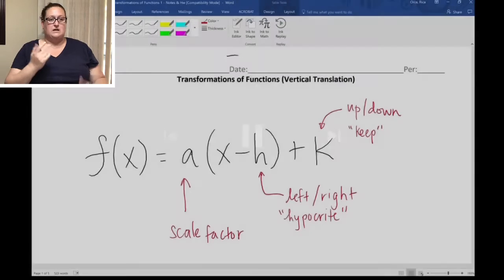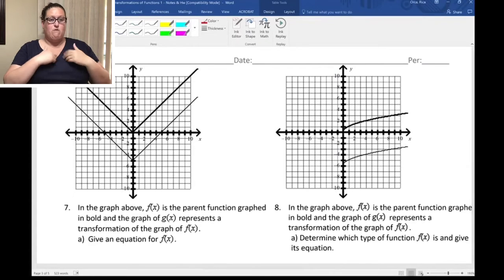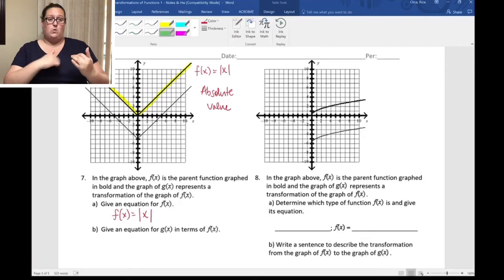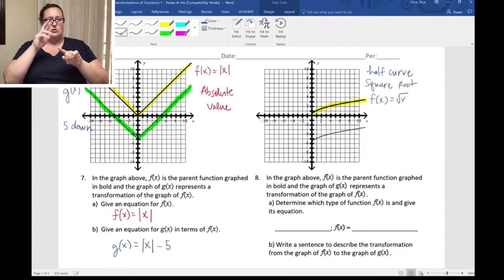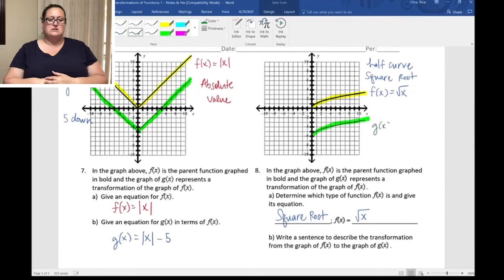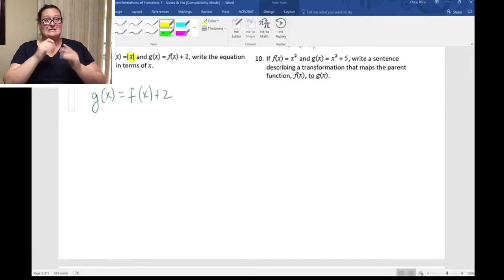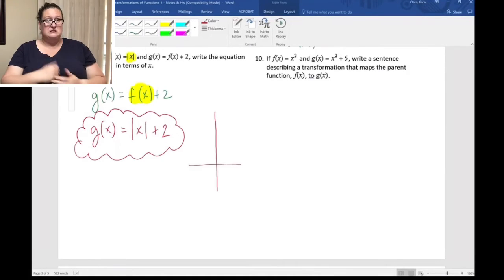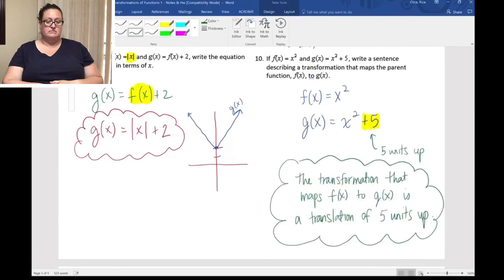Transformations of Functions (Vertical Translation) Part 2/2 Interpreted